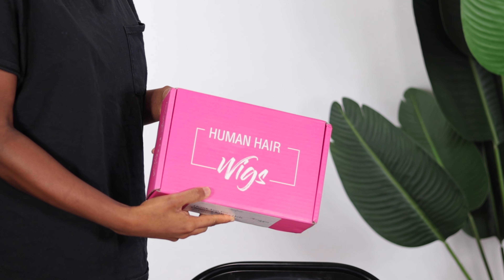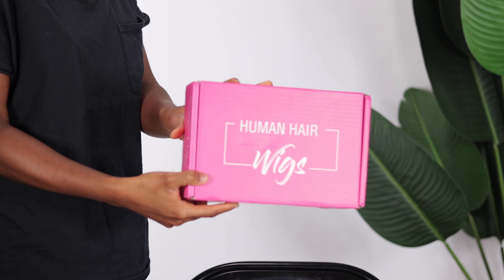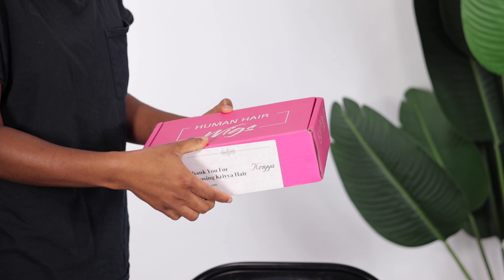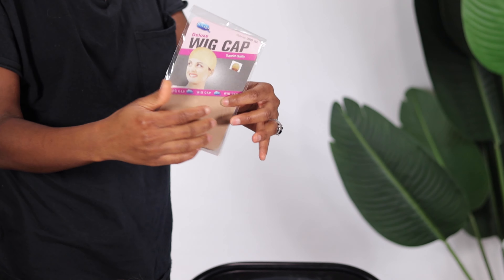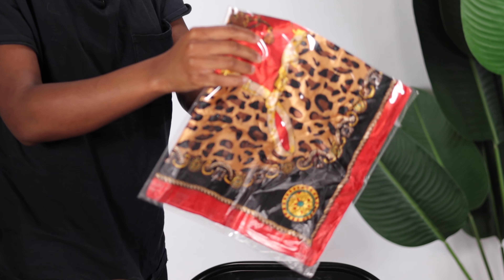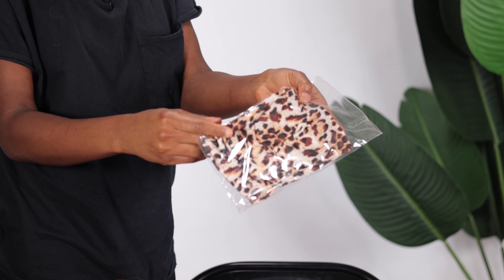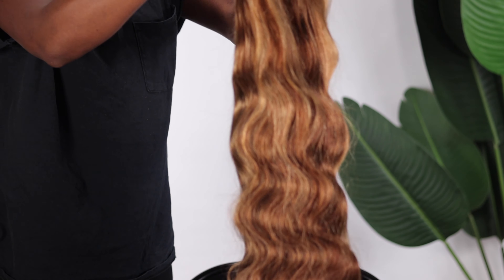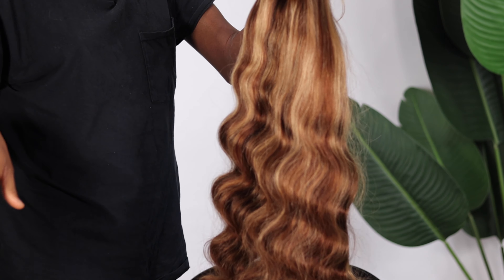Blonde Highlight Bodywave Wig Install Ft Kriyya Hair | Okemute Ugwuamaka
Hi darls,

In today’s video I am going to be sharing with you how I installed this pre-colored blonde highlight wig from Kriyya Hair.

☛Get Extra $10 OFF Over $89 ! Use Special Code: khair

▶️Wig Shown : Kriyya 13*4 Honey Blonde Highlight Ombre Body Wave

▶️ ORS Olive Oil Fix IT Super Hold Spray
▶️ L.A. Girl Pro Conceal HD Concealer “Toast”
▶️ Hot comb